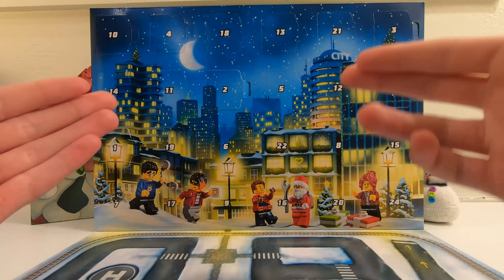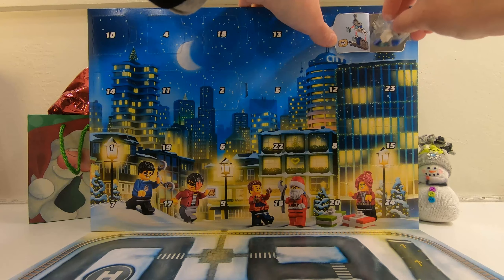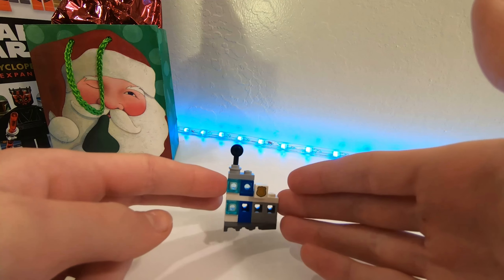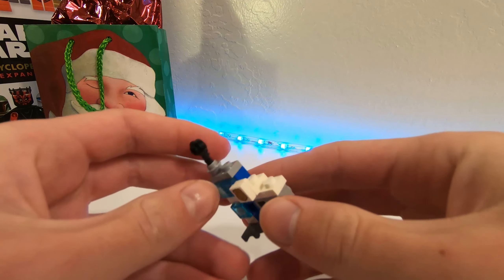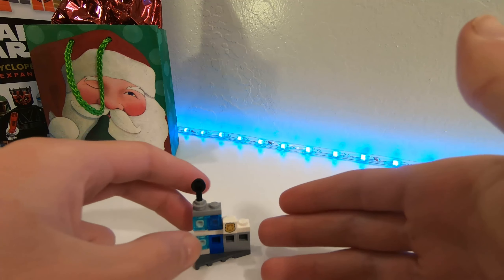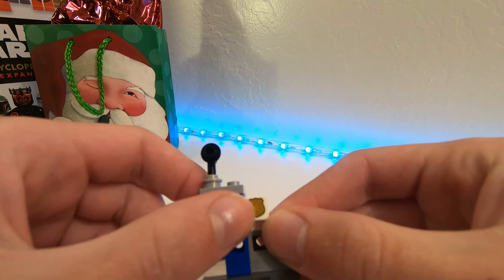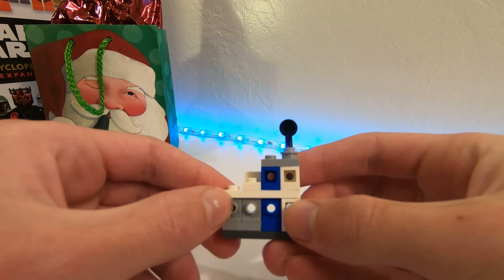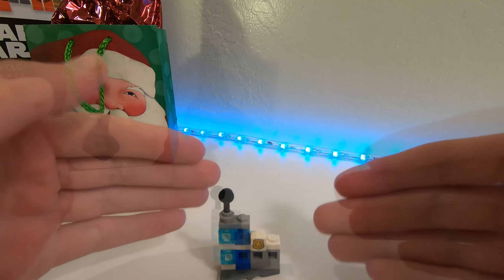LEGO City Advent Calendar 2020 Third Advent Police Station 60268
Hey Guys, Today were looking at a LEGO City Advent Calendar third advent the Police Station. Is it a Good Build?